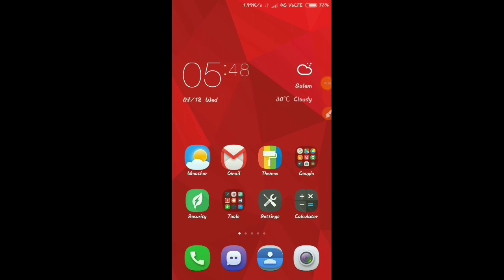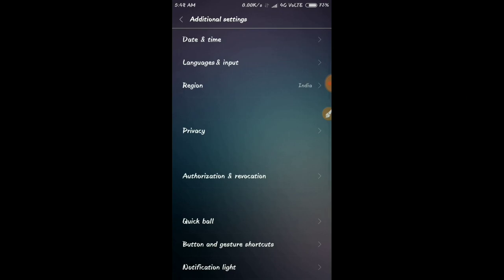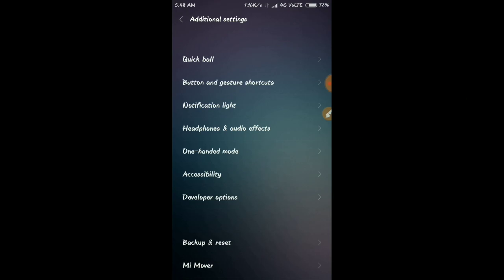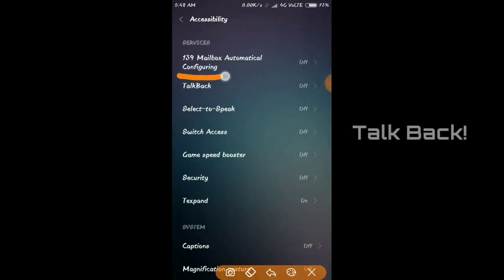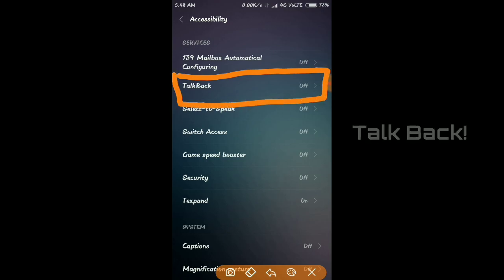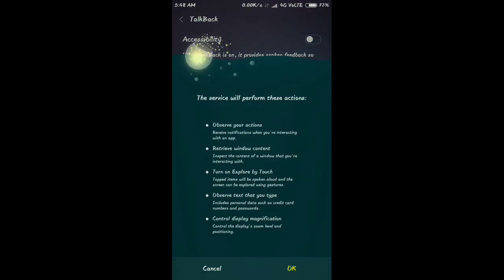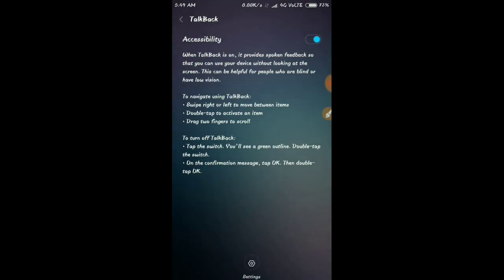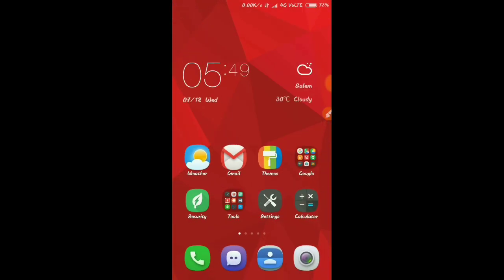What is Mean by Talk Back! (Explain) Tamil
*1=Go to the Settings and Select Accessibility
*2=Search Talk Back and On it
*3=Now You are in Talk Back Control
*4=Use Two Fingers to Scroll
*5=Warning Don't Off the Mobile While Talk Back is On
*6=Now Off the Talk Back Safely👍

3.Credit the artist(s) of the track by including their social network links.

If you're a commercial organisation interested in using one of our tracks, please visit our commercial licensing

This Video is Created by Løks. 📣📣📣